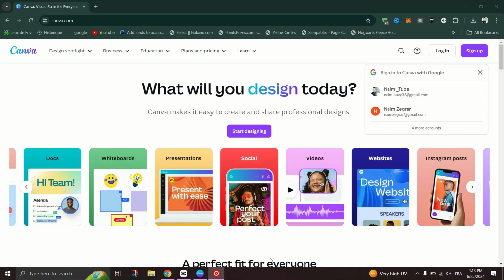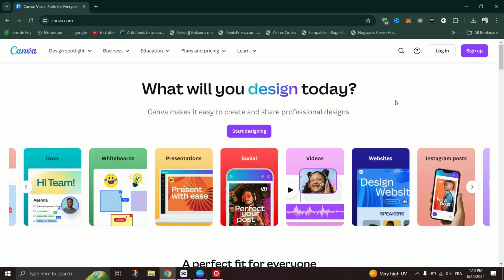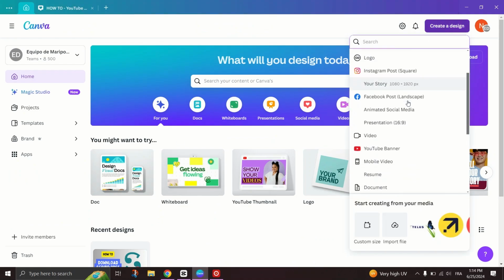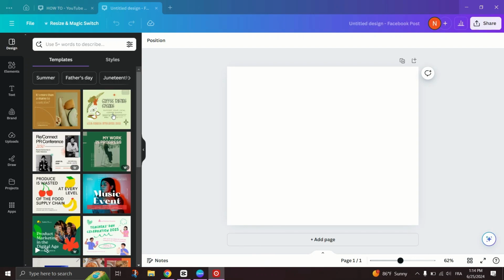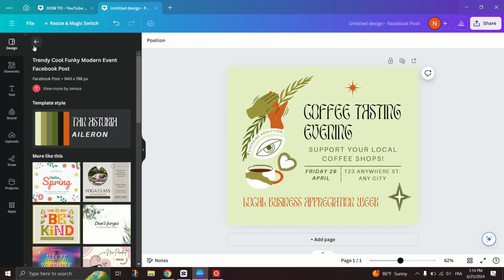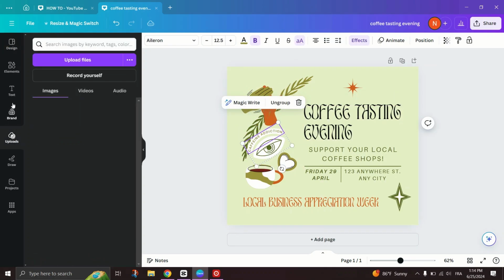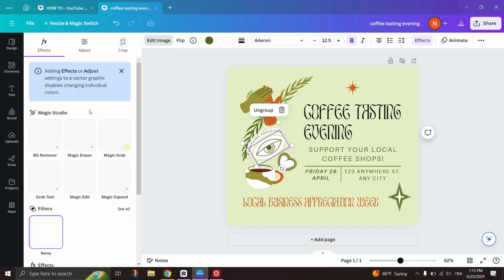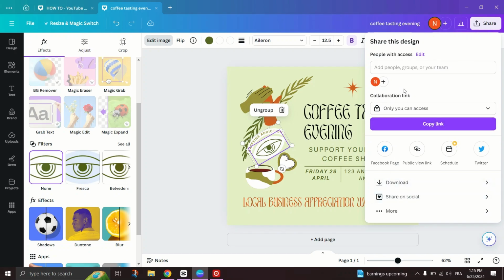How to use Canva step by step?❗(2024) (Tutorial)✅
🎥 In this video I'll show you how to use canva for beginners step by step. The method is very simple and clearly described in the video. 🍳 Follow all of the steps & How do I start working with Canva?

00:00.Intro
00:05.How to use Canva step by step?
01:00.How do I start working with Canva?
01:40.outro